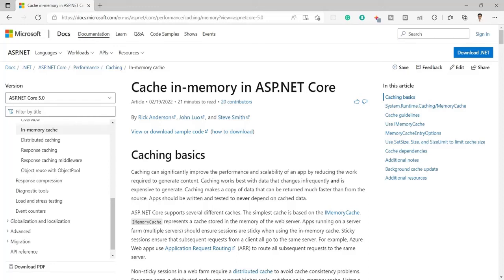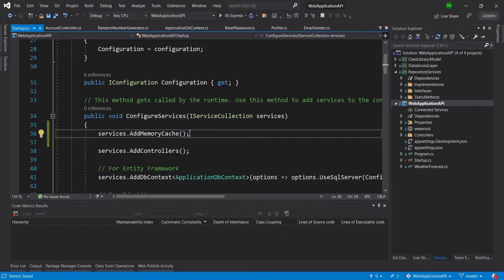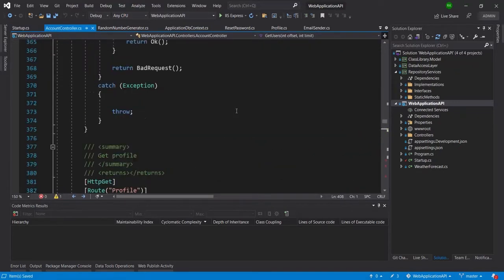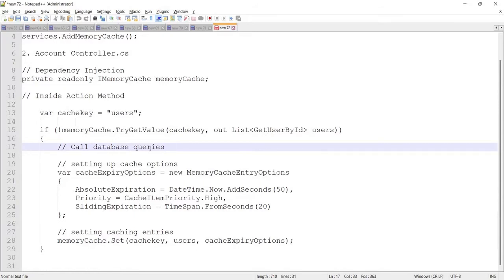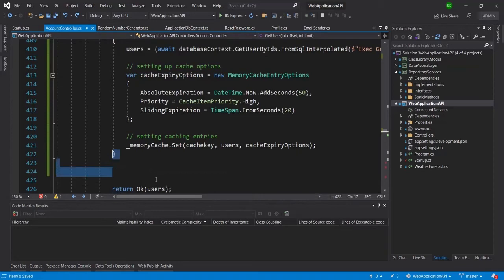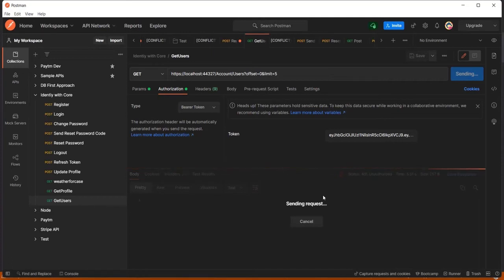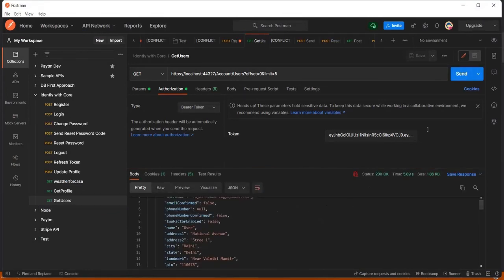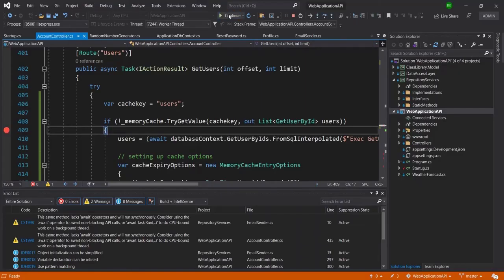Chapter 22 - Response Caching in ASP.Net Core Web API | In-Memory Cache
Hello friends, in this video you will learn to implement In-Memory Caching in ASP.Net Core Web API.

Below topics are also related to the web API video tutorials using asp.net core
- caching in asp.net web api
- response caching in asp.net core web api
- output cache in web api
- implement caching in web api c#
- in-memory cache implementation in c# .net core
- imemorycache .net core dependency injection
- imemorycache example
- imemorycache get all keys
- in-memory cache implementation in c#
- c# memory cache example
- microsoft.extensions.caching.memory example
- imemorycache example
- imemorycache dependency injection
- imemorycache startup
- imemorycache singleton
- imemorycache .net core example
 - net core 3.1 imemorycache dependency injection
 - caching in asp.net core
- imemorycache dependency injection not working

Laptop Used for Creating the Video:

Mic used for creating the video: